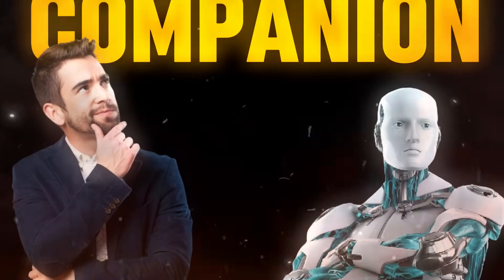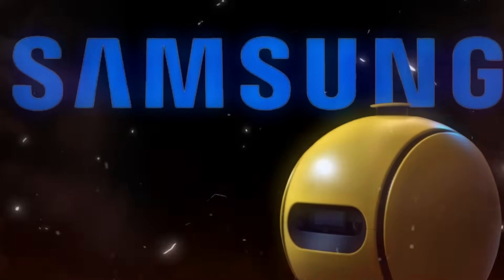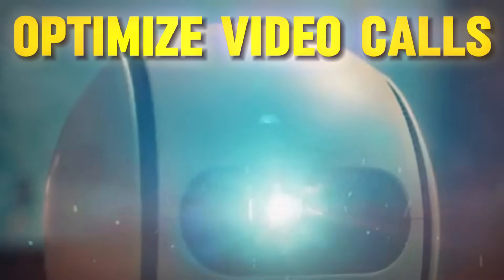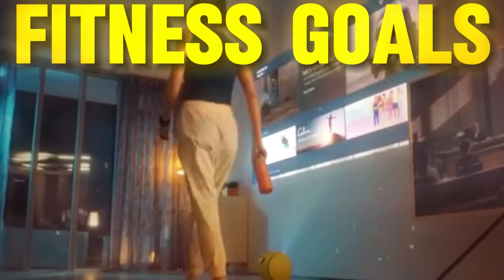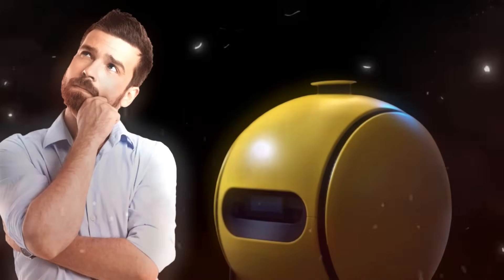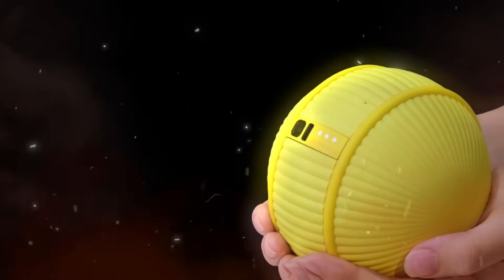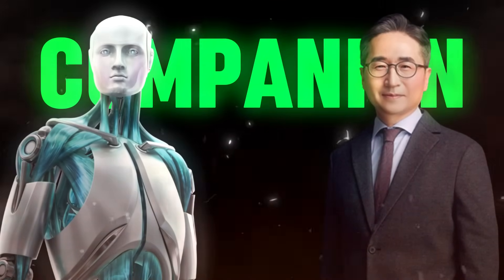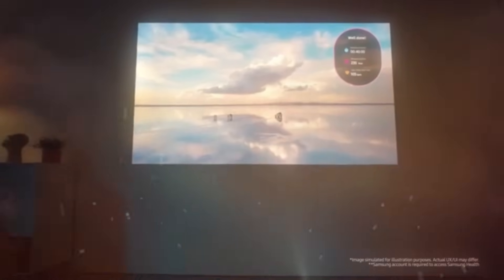Samsung's Ballie Reads Your MIND?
Samsung's Ballie is the home assistant of the future! Watch as Ballie reads your mind and performs tasks with just a ball-like robot. Stay ahead of the tech game with Samsung's Ballie.

Discover the future of home automation with Samsung's Ballie Home Robot! In this in-depth review, we explore how Ballie stands out from the crowd, offering unique features that could revolutionize your daily routines. From AI-driven decision-making to seamless integration with smart home devices, Ballie is not just a robot; it's your companion for a smarter, more convenient life. 🔔✨

What is Samsung Ballie?
How does Ballie work?
What are Ballie’s advanced features?
Is Ballie privacy-conscious?
What can Samsung's Ballie robot do?
What makes Ballie unique?
Where can I get Samsung Ballie?

✔️Time Stamp:
0:00 - 0:14 Meet Samsung's Ballie: The Future of Home Automation
0:15 - 0:30 Why Ballie Caught Everyone's Attention
0:31 - 0:43 Behind Ballie's Design
0:44 - 0:56 How Ballie Elevates Your Home Life
0:57 - 1:28 Ballie's Unique Abilities
1:29 - 1:50 Pet Care Solution
1:51 - 2:11 Home Comforts
2:12 - 2:23 Commanding Ballie
2:24 - 2:35 Personalization and Learning
2:36 - 3:00 Ballie's Vision

AI
AI Assistant
AI robot
Artificial Intelligence
Artificial Intelligent Robot
Ballie
Bixby
Home Assistant
Personal Assistant
Robot
Robot Assistant
Robot Companion
Samsung
Samsung AI
Samsung Robot
SmartThings samsung ballie
samsung ballie robot
samsung
ballie
samsung ballie price in usa
samsung ballie price
ces
ballie robot
samsung ces
samsung demo ballie
ballie samsung
smart home
robot
ai
artificial intelligence
technology
home robot
samsung robot
gadgets
robots
samsung galaxy
consumer electronics show
cnet
tech
ai robot
robotics
tech news
ces2024
home assistant
consumer electronic show
cool gadget
home robots
ces ballie
gadget news
ballie announcement
humanoid robot
gadget review